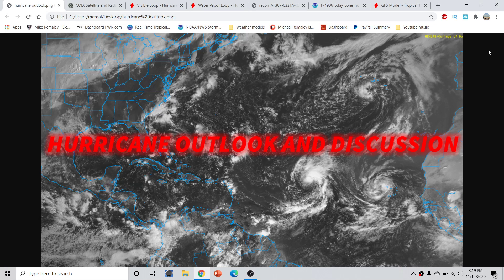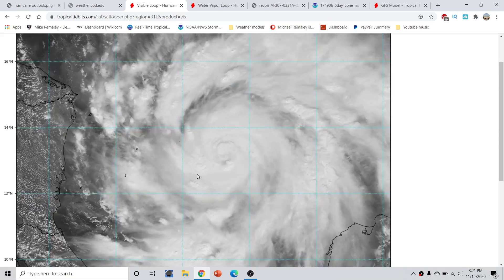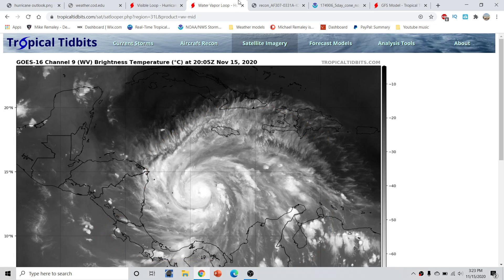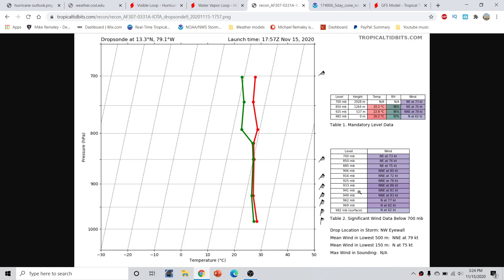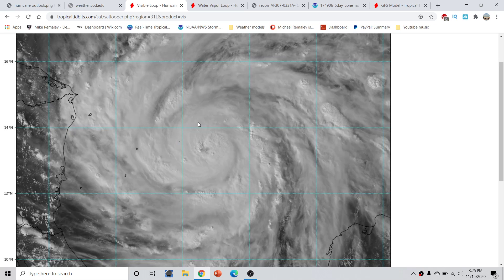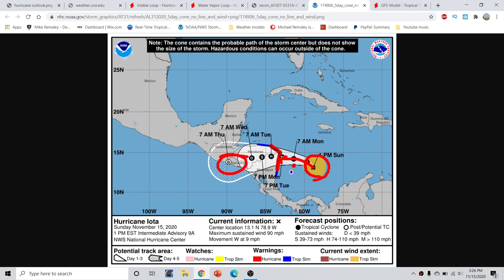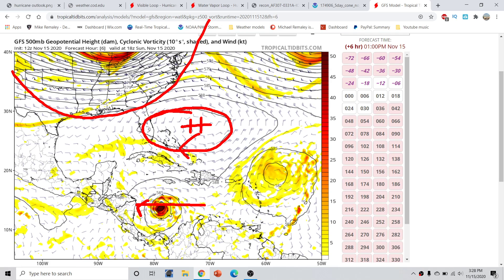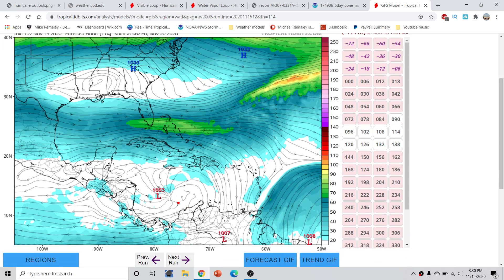Hurricane season 2020 update and discussion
hurricane season 2020 Very Active Hurricane Season Expected! Hurricane Outlook November 15,2020
Hurricane season 2020 Forecast Discussion for  November 15,2020. I go over what to expect for the 2020 Hurricane season and what is most likely going to be an above average hurricane season 2020. Hurricane Iota in the Atlantic basin. I go over what to watch in the atlantic basin. and two areas that will likely become a tropical cyclone over the next 5 days I go over the latest  hurricane season 2020 Forecast Discussion. I go over the window of favorability coming up for the Whole Atlantic basin.I go over the lastest in regards to our upcoming project with our new Unmanned Cameras that can be placed along the coastlines to capture the Furry and Beauty of Tropical Cyclones as they make landfall. I take a look at what we did today with our camera system and phase 2 of testing that began today. I also go over several areas to watch in the Eastern Pacific basin and one area to watch in the Atlantic Basin. I also go over a look at why there will not be an El Nino this year and why the Atlantic Hurricane season will be above average for the 2020 Atlantic Hurricane season. I also take a look at what could be trying to form in the Eastern Pacific basin or the Atlantic basin over the next few weeks. Tune into this weeks addition of the Hurricane outlook and discussion. In today's video we go over the upcoming